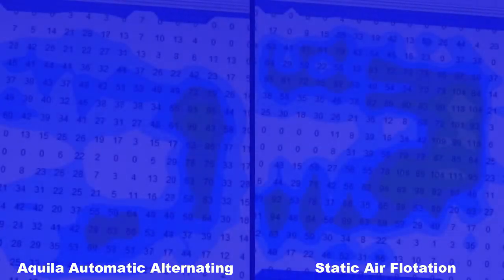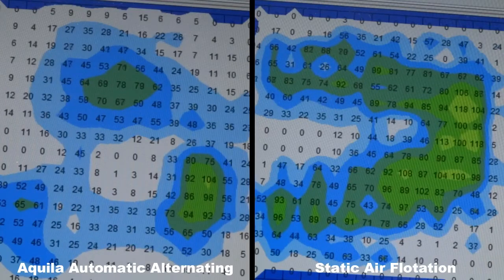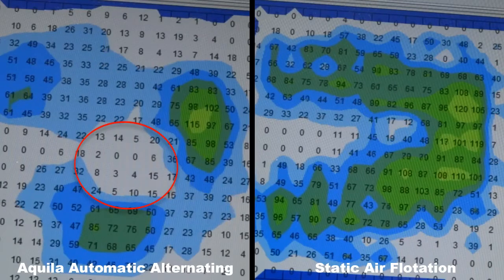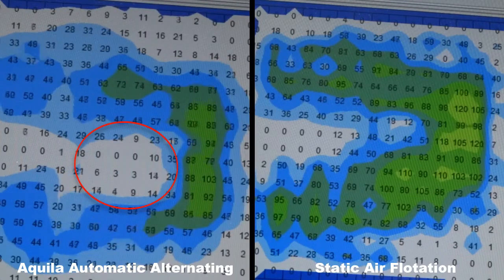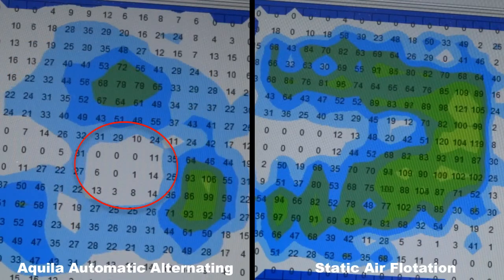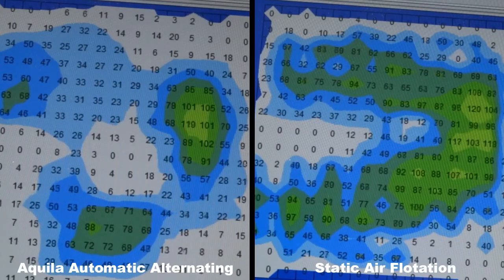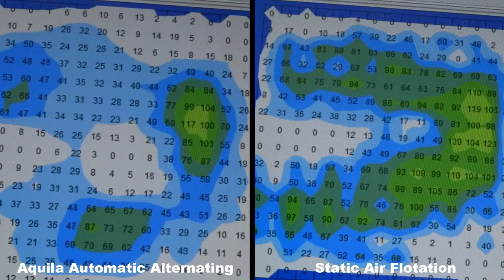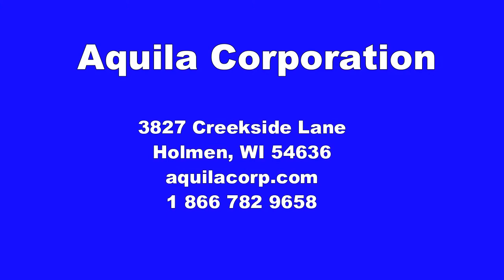Pressure Mapping Comparison of Aquila's SofTech Alternating cushion vs Roho static air cushion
This video demonstrates pressure mapping of a test subject on two different cushions...The one on the left is the SofTech alternating cushion and the one on the right is a roho static air flotation cushion.  Aquila Corporation presents the automatic, alternating SofTech system on the left.  Notice the constant changing in the cushion as the client sits sedentary.  Then compare it to the static, motionless air flotation cushion that doesn't generate any movement on its own.  The cushion stays in its current state until the person moves on their own.  Do your homework.